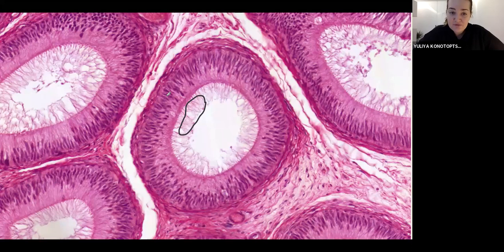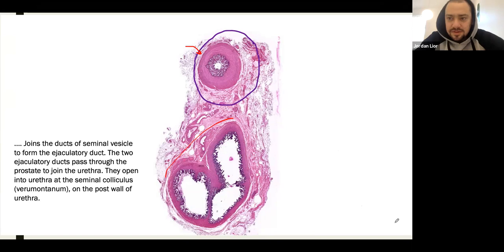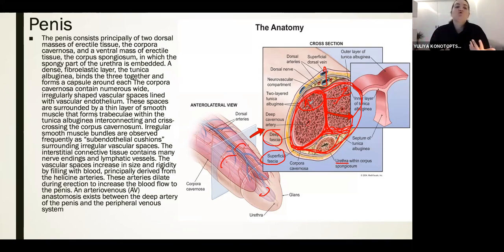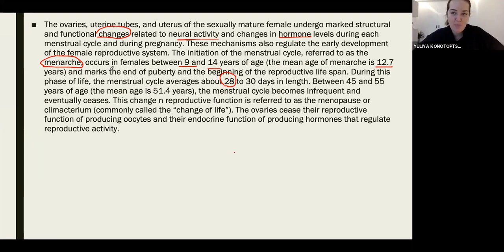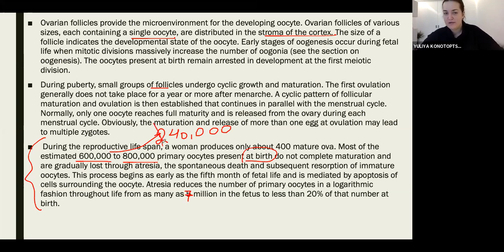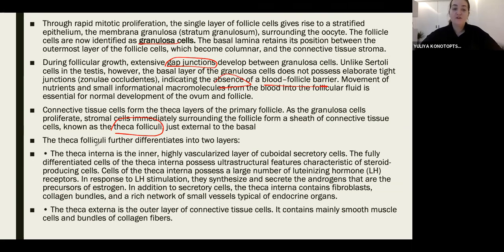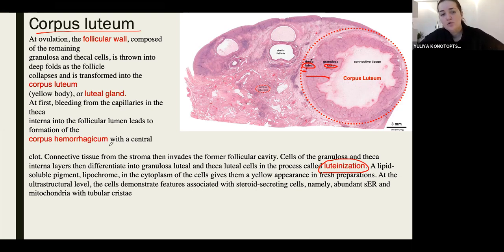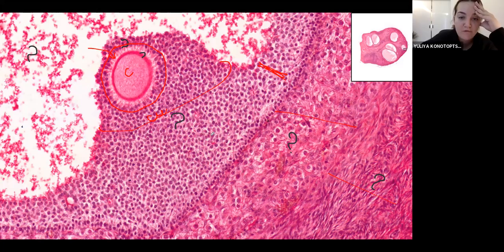Class III Cont of Male Reproductory System + Female Reproductory System